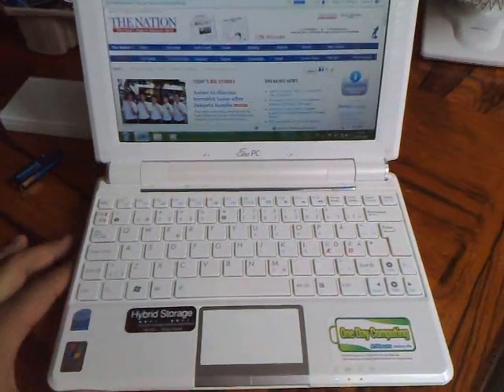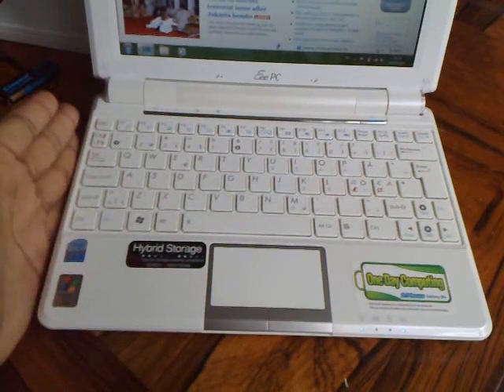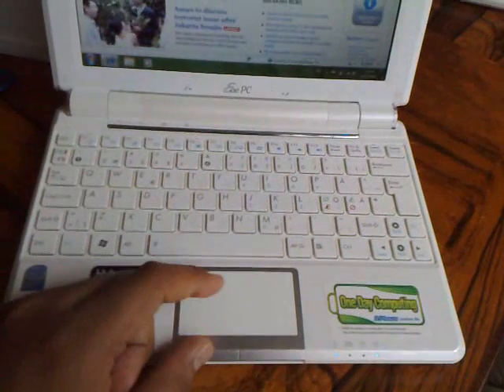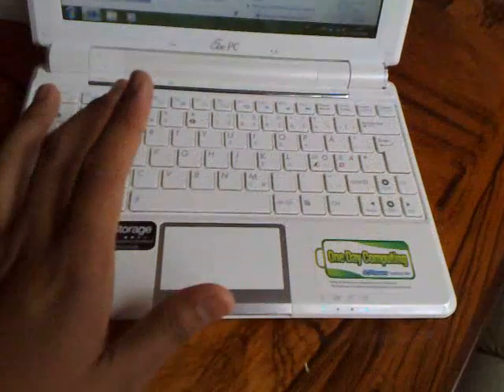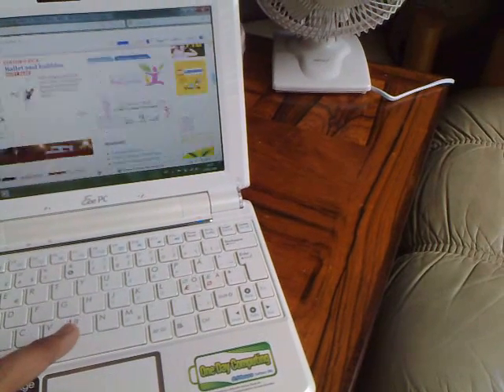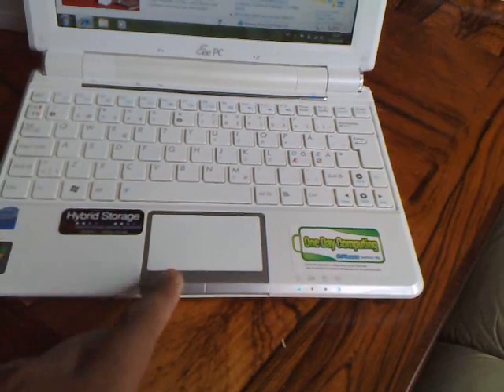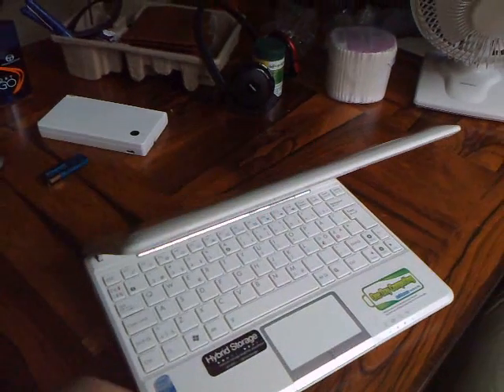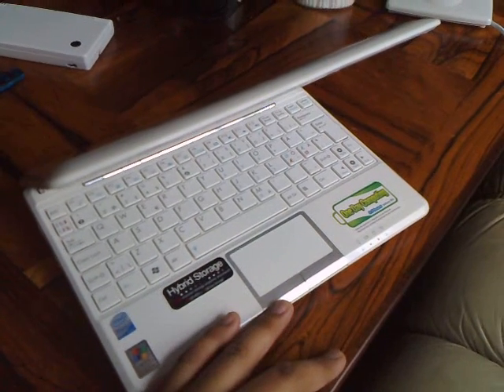Asus Eee Pc 1000HE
Just a complain nothing much..overall this pc rocks !!!